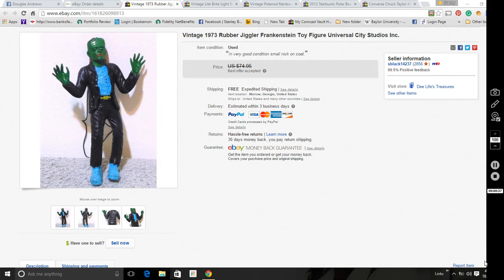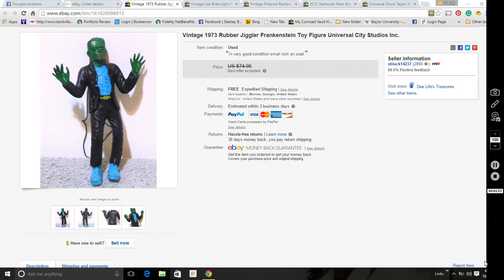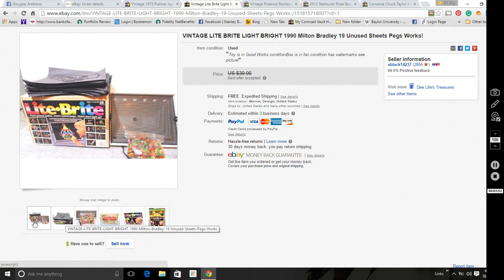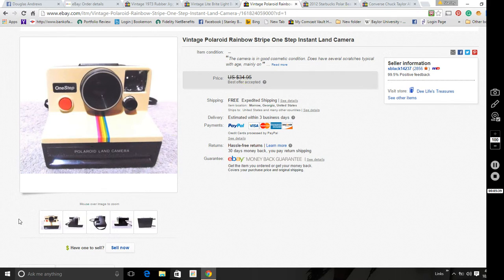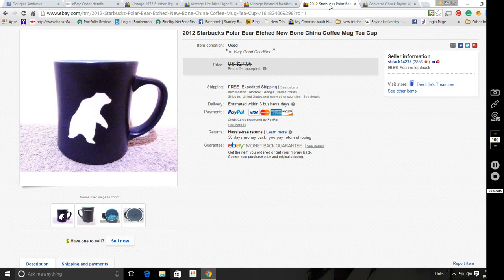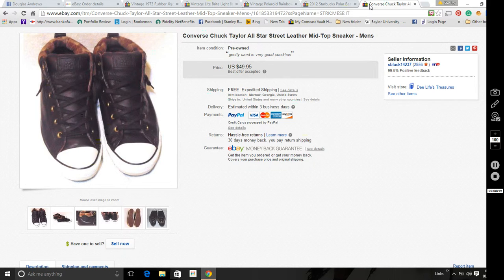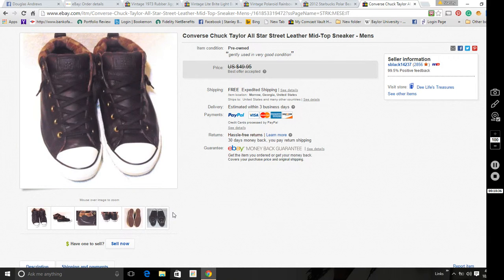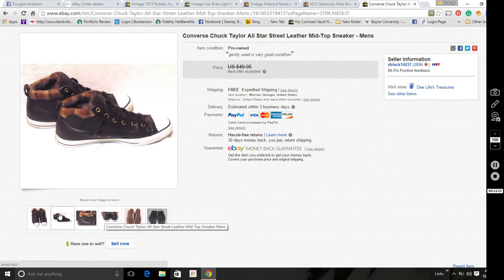Things That Sell On eBay EASY MONEY If You know What to Look For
This video is my weekly update of what items sold on eBay.
I just want to show you whats out there and what you can sell for big profit on eBay